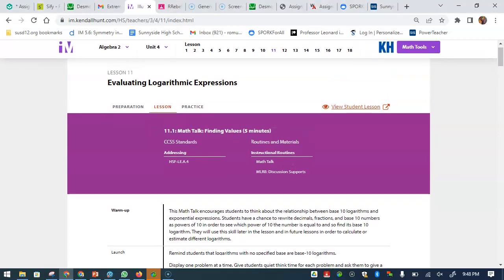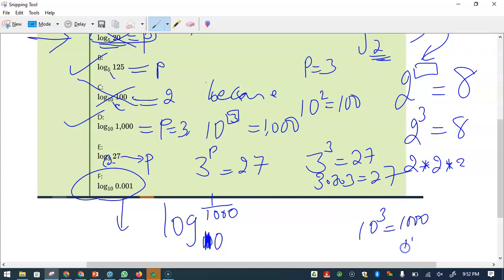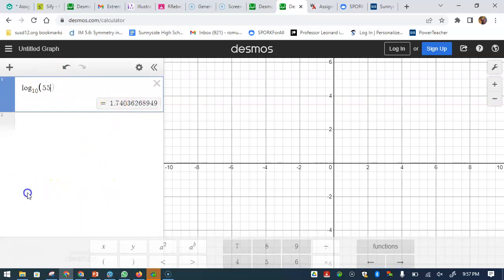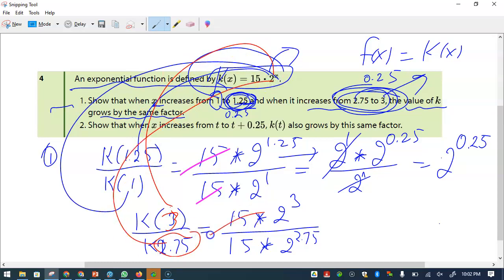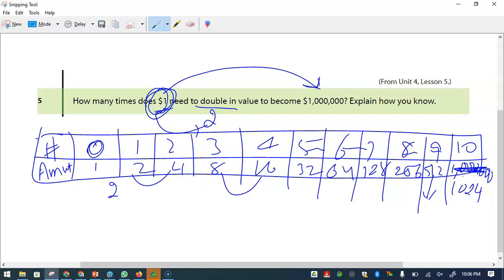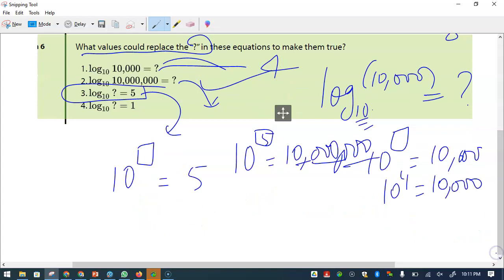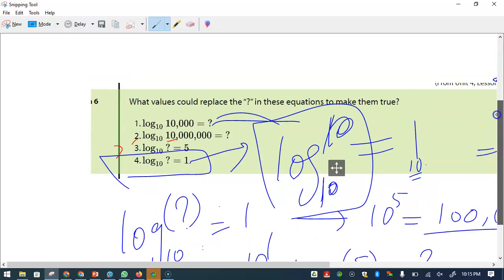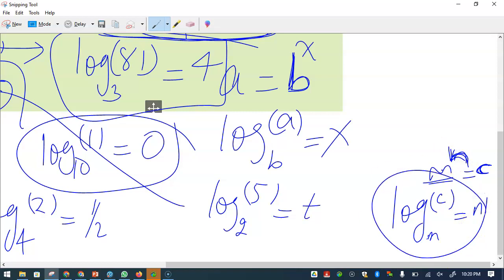Unit 4 Lesson 11 Practice Problems | Algebra 2 | Illustrative Mathematics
Algebra 2  UNit 4:  Exponential Functions and Equations
lesson 11 : Evaluating Logarithm Equations

HSF-LE.A.4